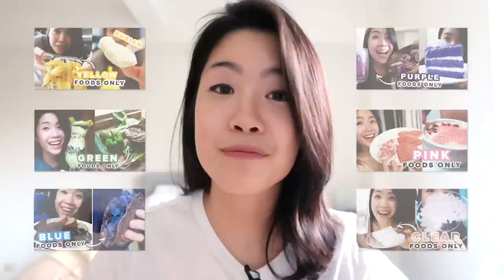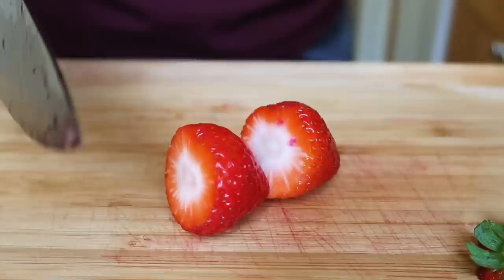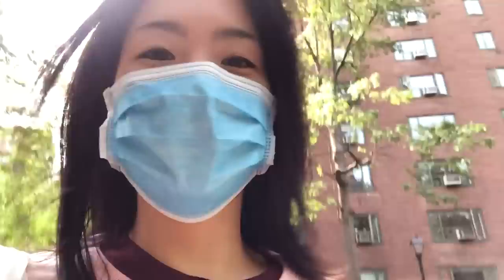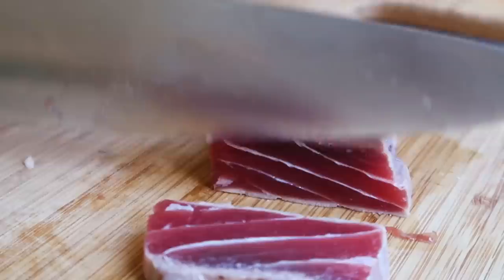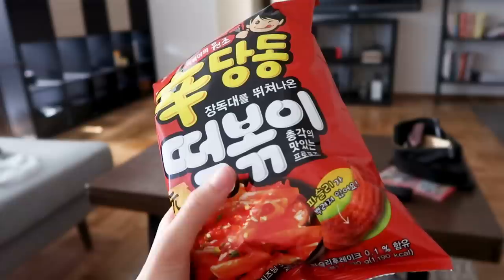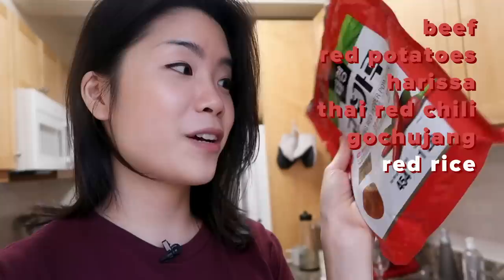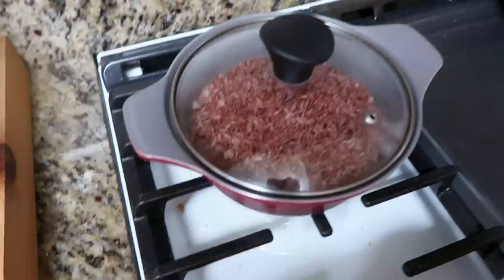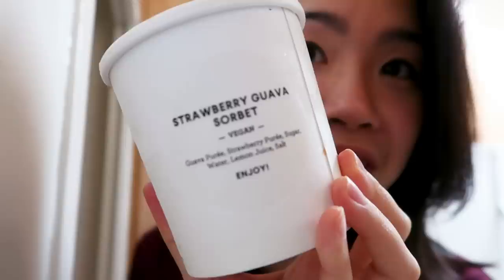I Only Ate Red Foods For 24 Hours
Inga challenged herself to cook and eat ONLY red foods for 24 hours, and let’s just say, she went really heavy on the spicy food.  Follow Inga on Instagram Follow Inga on her YouTube channel

MUSIC
Uma Historia de Romance Bossa_Full Mix
Licensed via Warner Chappell Production Music Inc.